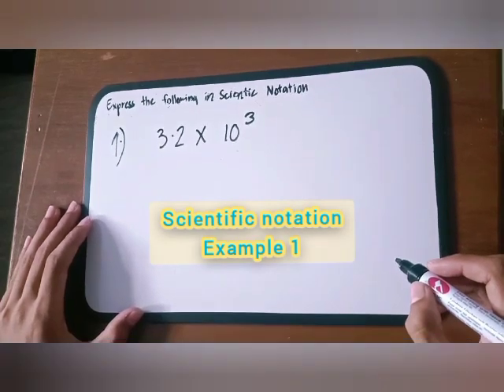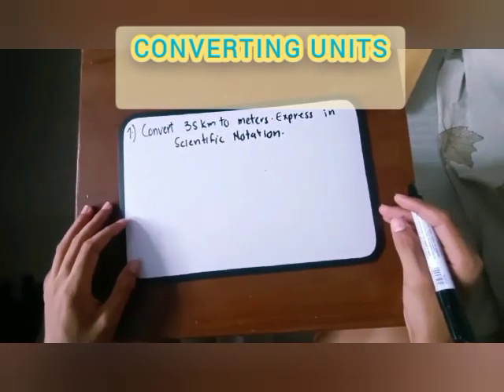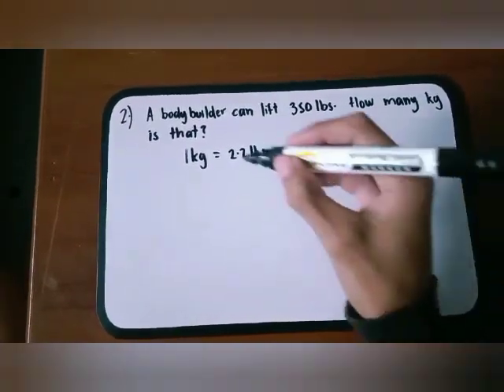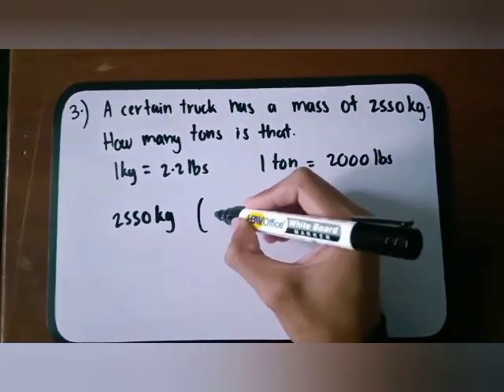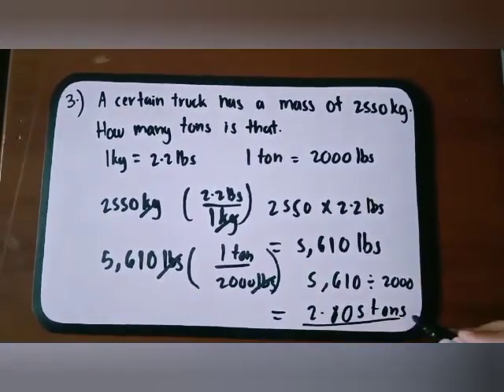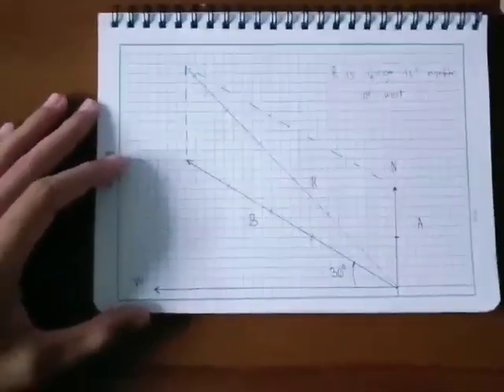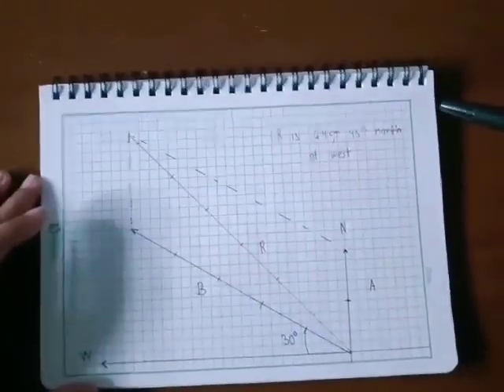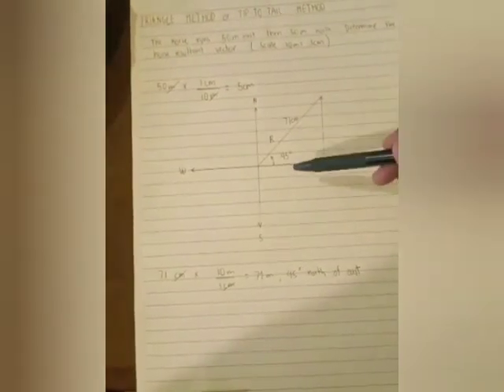PERFORMANCE TASK in General Physics 1